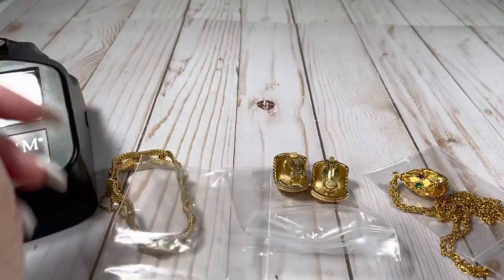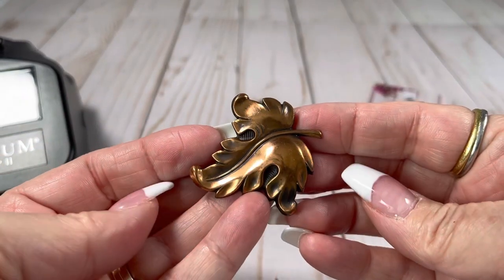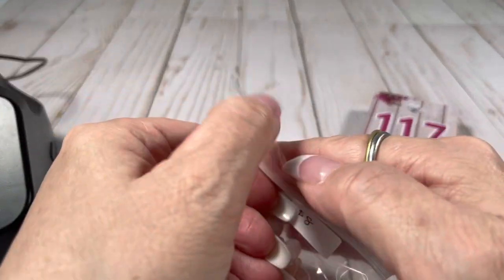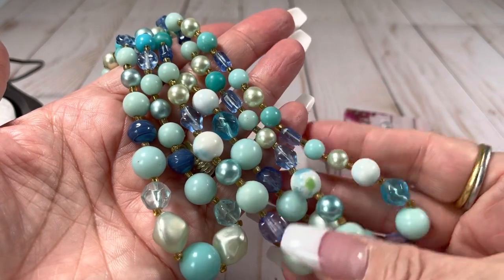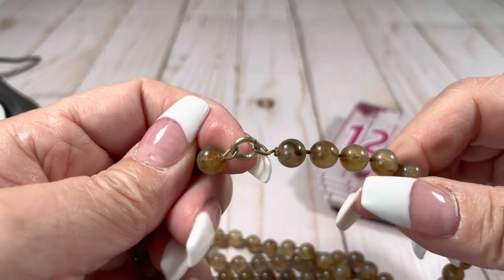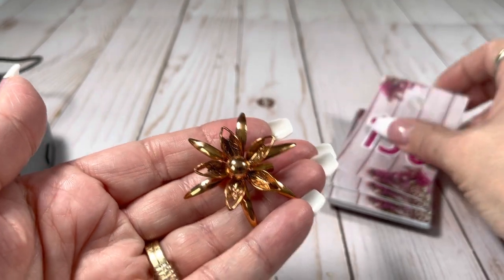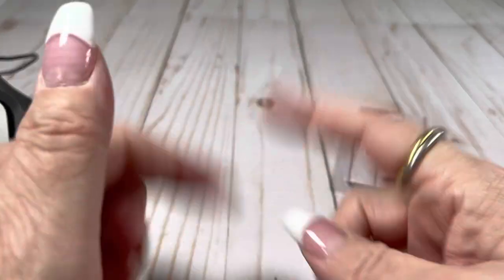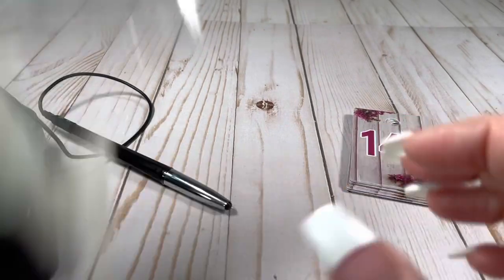Throwback Thursday- Vintage jewelry sale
Our 5th Throwback Thursday! Vintage jewelry sale video. We are back into the vintage extravaganza jewelry.

TO PURCHASE:
1. Check the sold list to see if your item is still available.  The sold list is the top comment in the comments section.

- your name and address for shipping
- the number(s) of the items you want to buy

Here’s what will happen next.  I will email you an invoice from PayPal if you want to pay with PayPal or from Square if you want to pay with a credit card.  Open the invoice email and you will be promoted to pay.  I will send out your goodies.  I invoice on Fridays and ship on Mondays.

How to find me:
Whatnot: mymommaandme
E-Bay: my.momma.and.me
Posh: mymommaandme